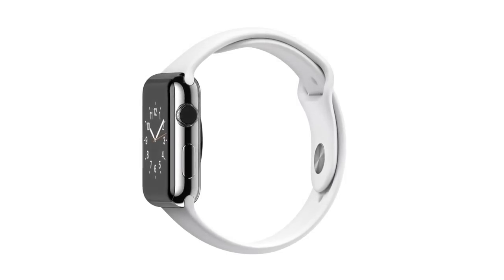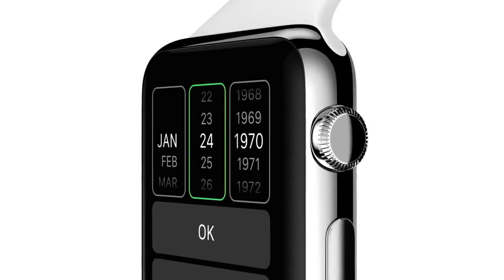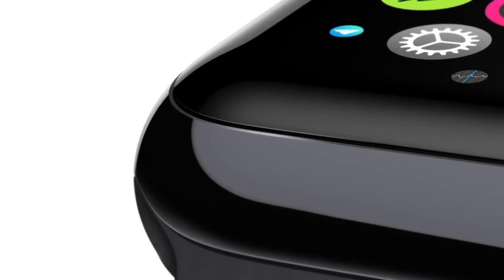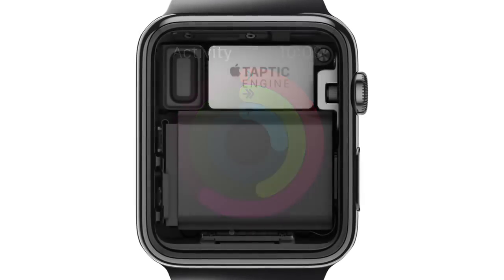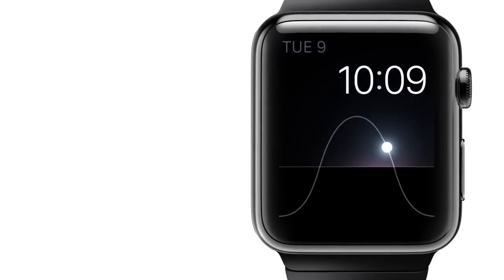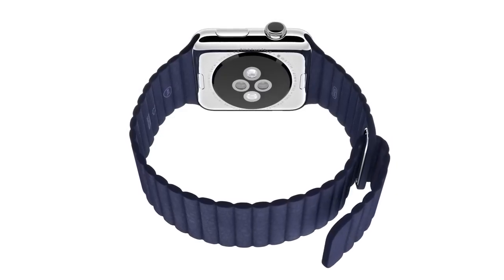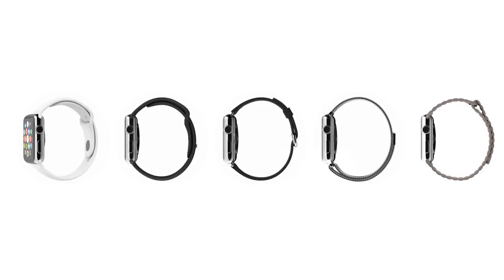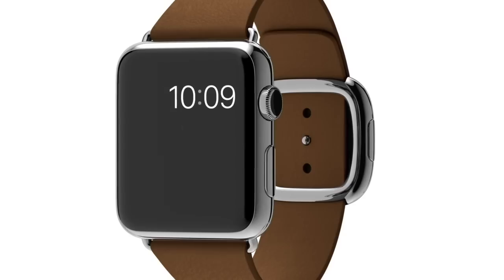Apple - Apple Watch - Introducing Apple Watch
Apple Watch is the most personal product Apple has ever made, because it’s the first one designed to be worn. Narrated by Jony Ive, Senior Vice President, Design at Apple.